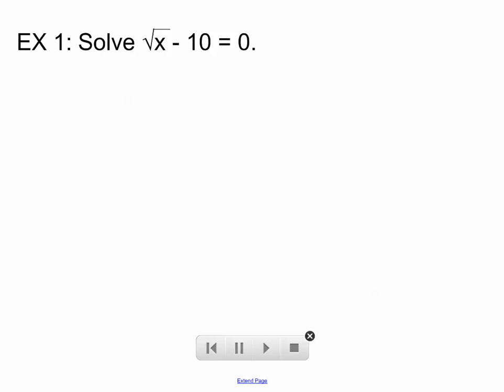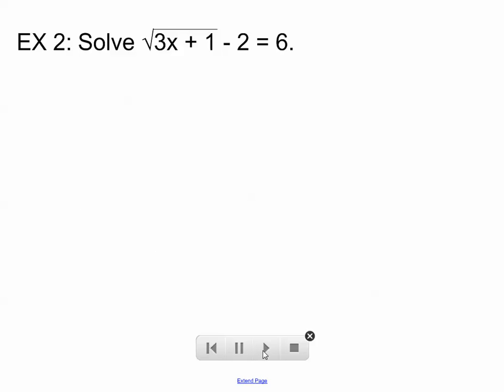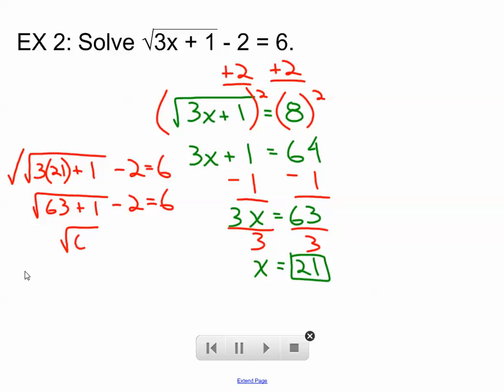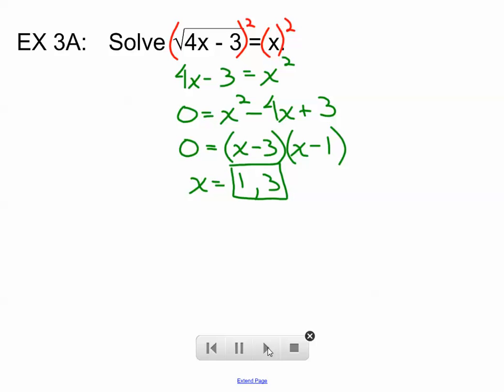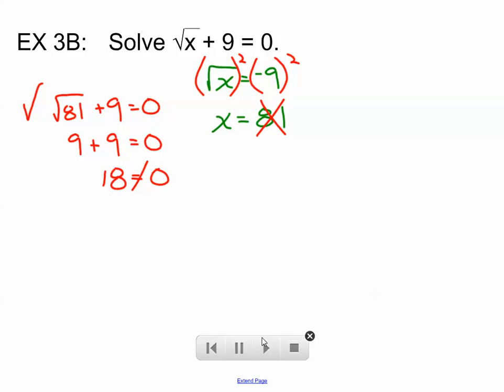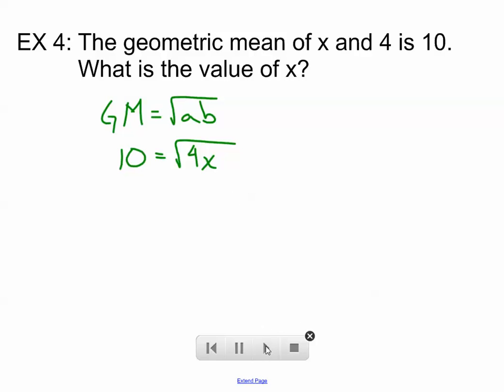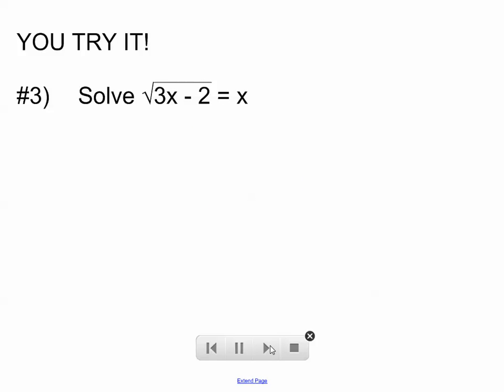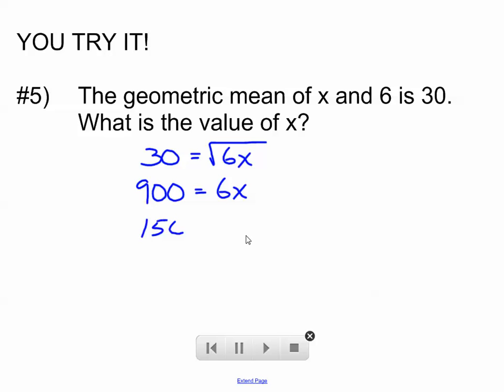Honors Algebra: 12.3: Solving Radical Equations